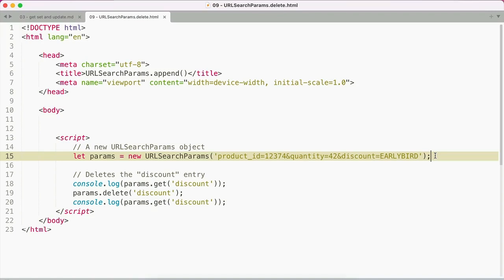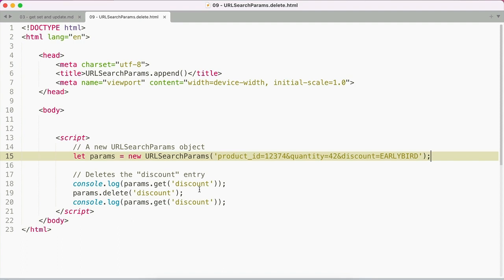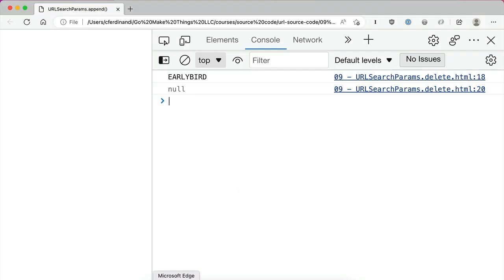How to delete query string values from a URL with JavaScript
Hate the complexity of modern front‑end web development? I send out a short email each weekday on how to build a simpler, more resilient web.